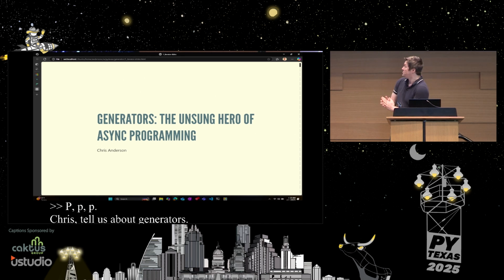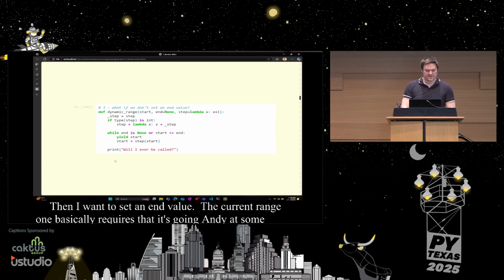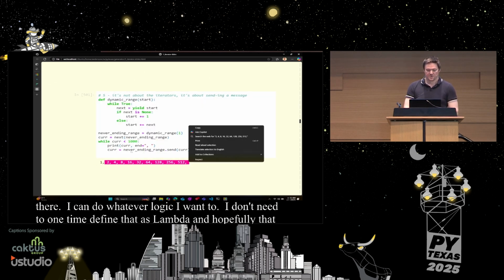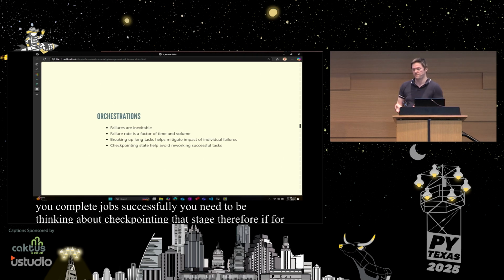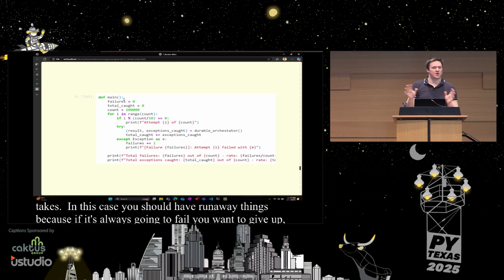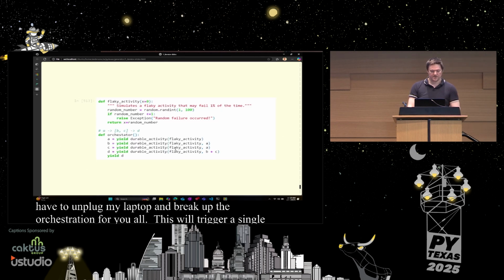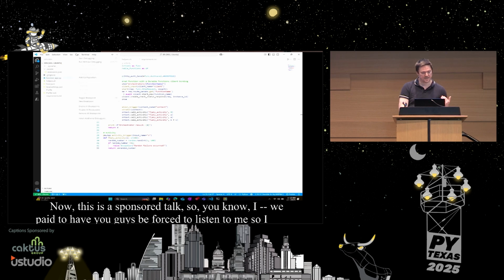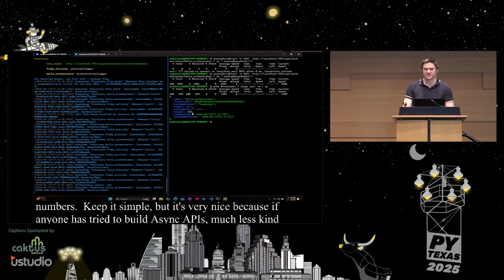Generators: The Unsung Hero of Async Programming (Chris Anderson) - PyTexas 2025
Async is often about tackling IO-bound, high concurrency work, but it can also be about long running, interruptible work. While we frequently think about generators in the context of iterators, generators are a great fit in any scenario where the function needs to be interruptible and resumable. In this talk, we’ll take a fresh look at generators and look at how we used them to build a durable orchestration framework.

Speaker: Chris Anderson

Chris Anderson is a Principal Product Manager for Azure Cosmos DB at Microsoft.